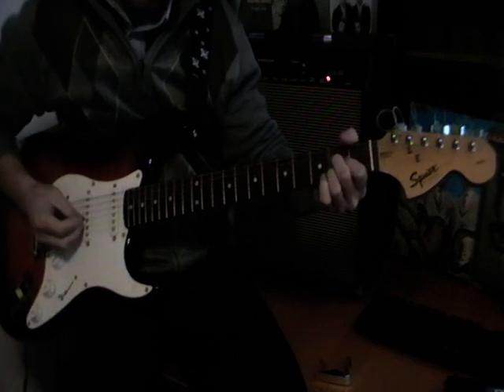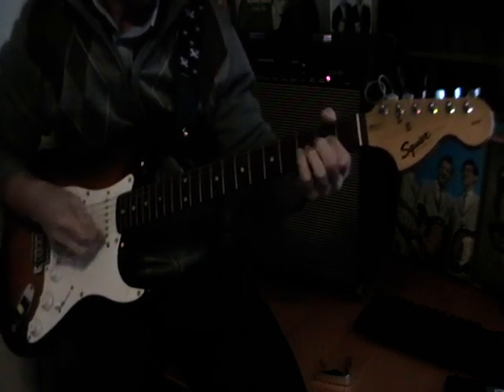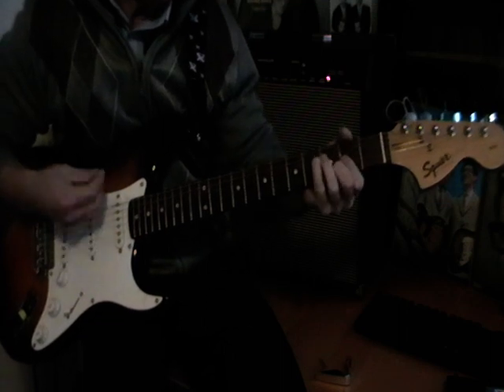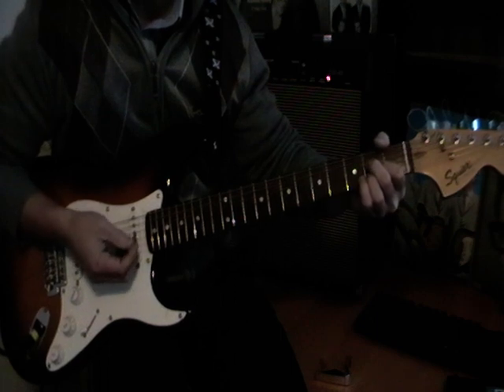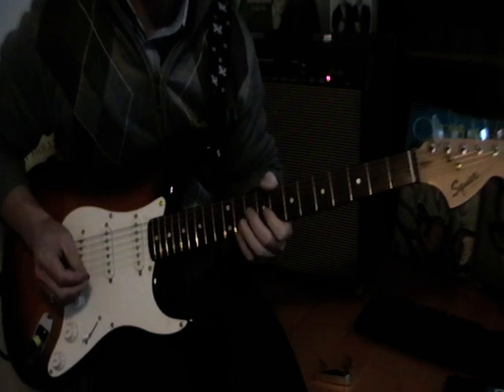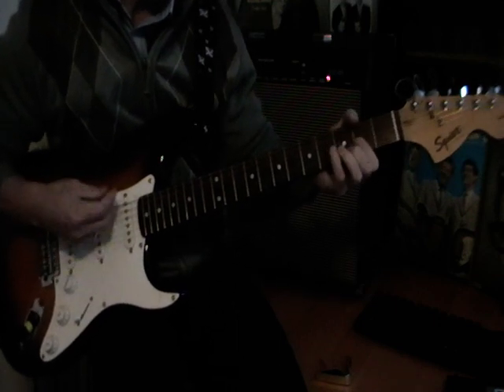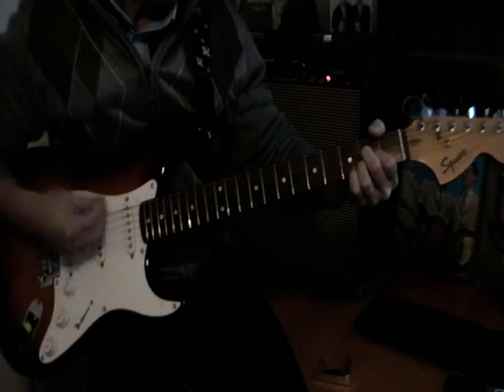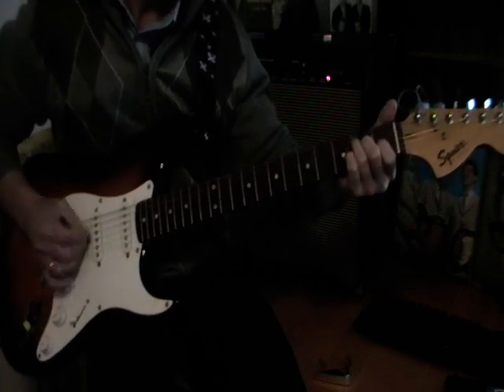Play Like Buddy Holly - Oh Boy Solo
Run through/Tutorial of Buddy's guitar work in Oh Boy solo.
Verse Chords: A, D, E
Chorus Chords: E, A. D. E